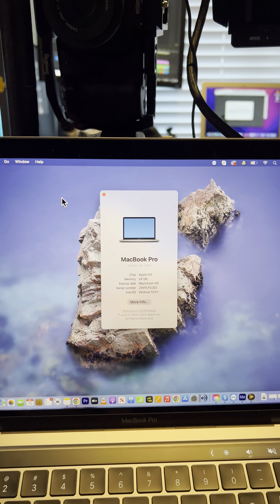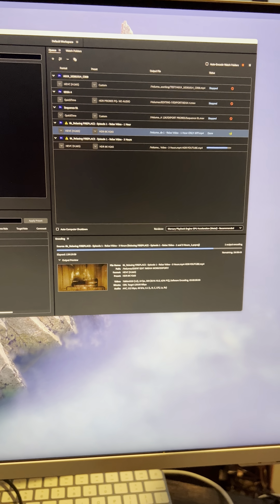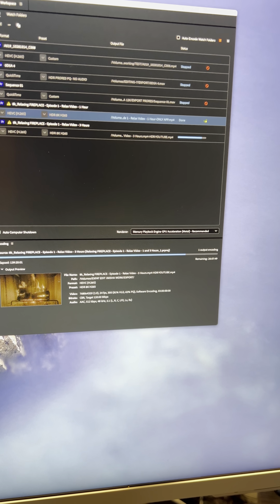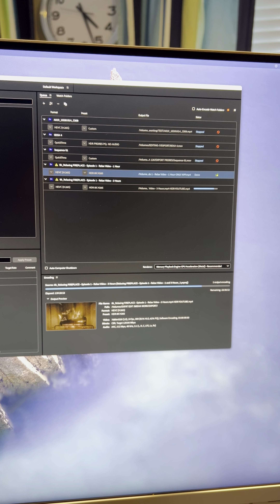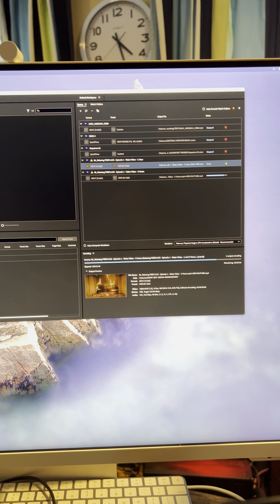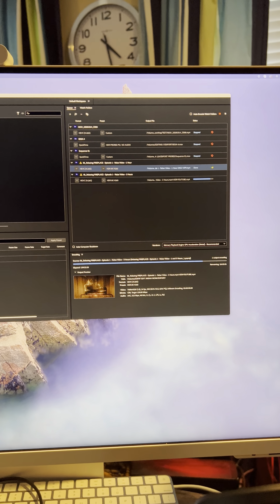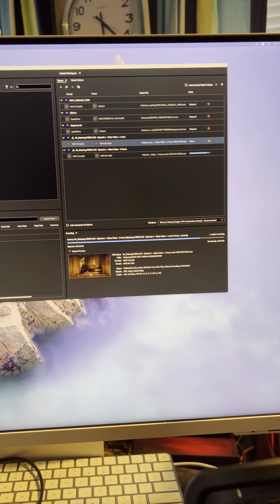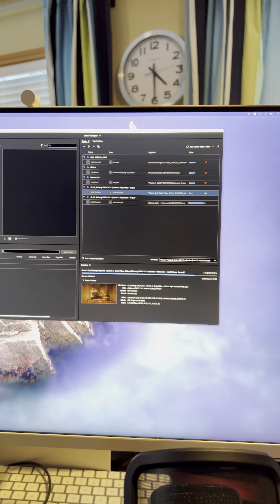How powerful MacBook pro with m2 chip?